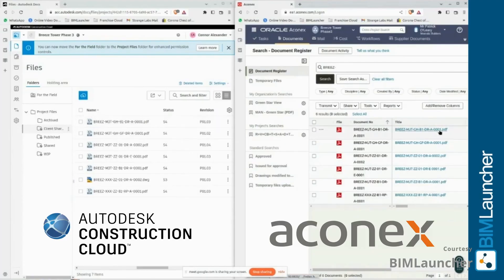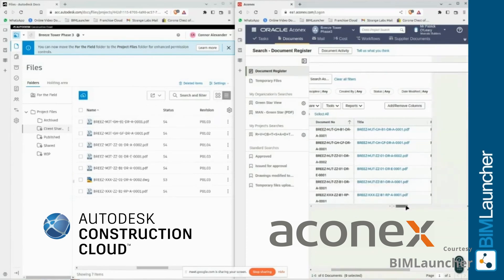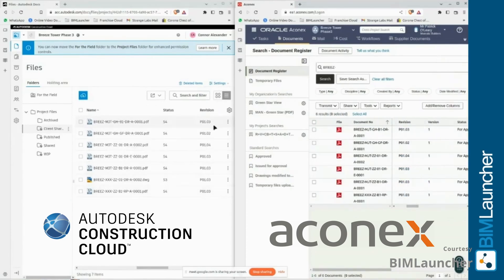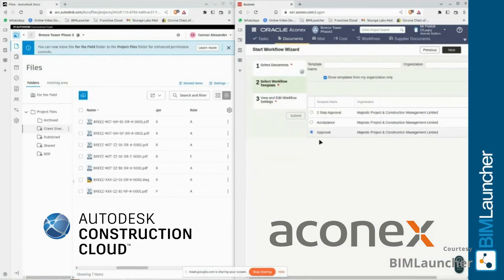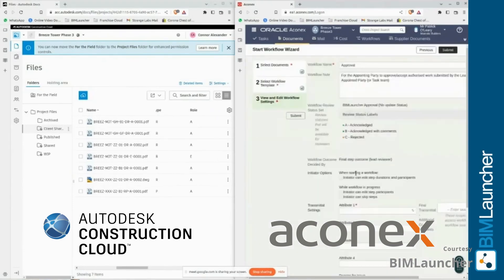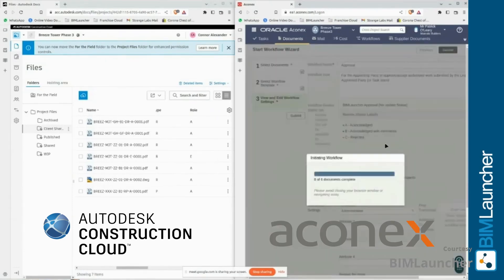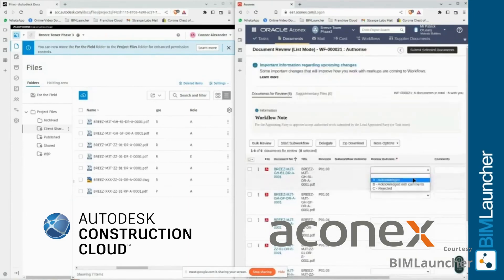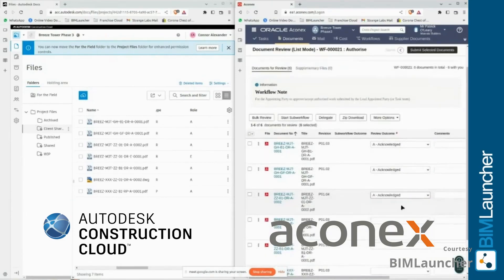Revolutionize Your Construction Workflow with BIM Launcher - The Ultimate CDE Solution!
BIM Launcher - the revolutionary AEC software that streamlines your workflow and optimizes your construction process. With BIM Launcher, you can easily manage and launch all your BIM projects from one place, eliminating the need for multiple software and tools. BIM Launcher is user-friendly, fast, and secure, and it is compatible with all major BIM software. It helps you automate routine tasks, collaborate in real-time, and enhance the quality of your deliverables. With powerful features such as data visualization, reporting, and analytics, BIM Launcher can help you track project progress, identify potential issues, and make informed decisions. to learn more and try it for yourself.